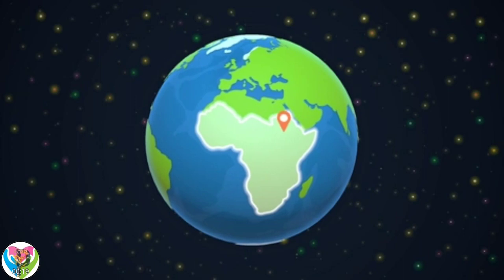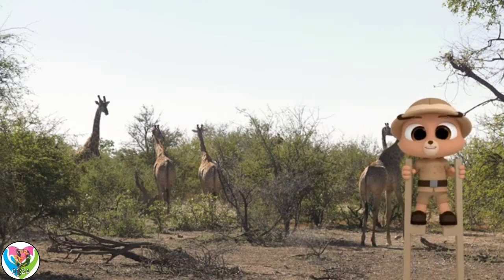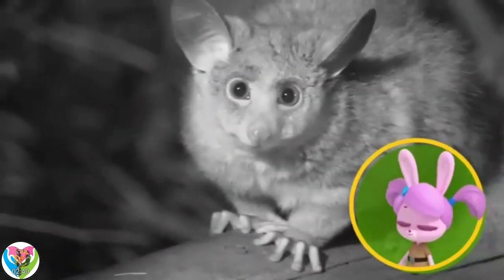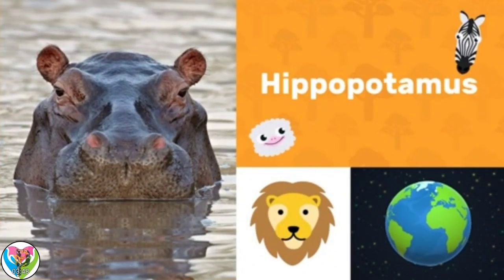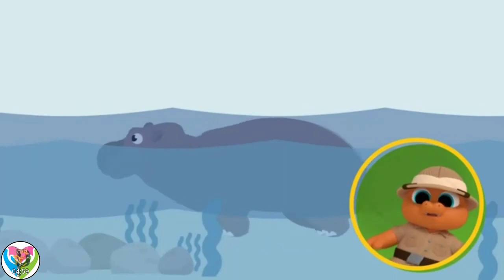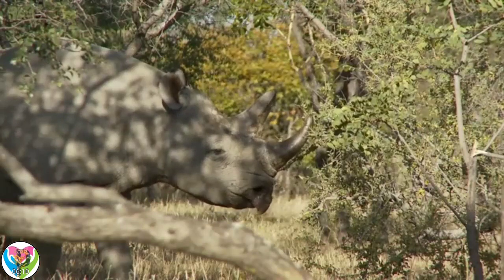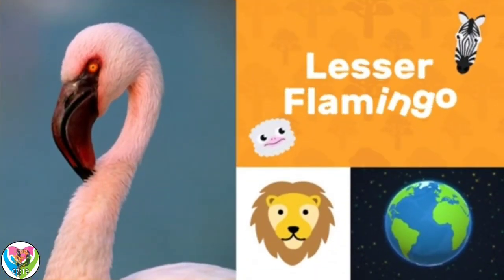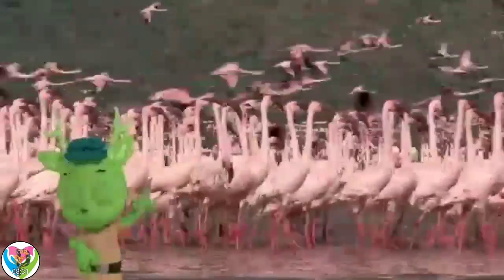Where they are live? Savanah Animals Names for Kids Learning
Your Child Will Learn About:
SCIENCE: Prepare to travel somewhere inside the human body, find out about the world's environment and weather patterns, investigate new natural living spaces, find different life cycles and that's just the beginning!